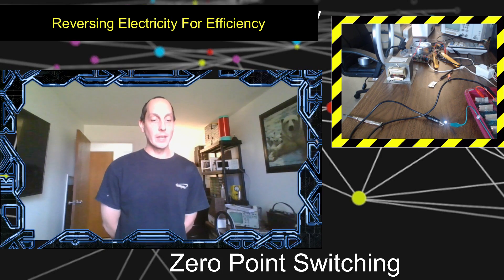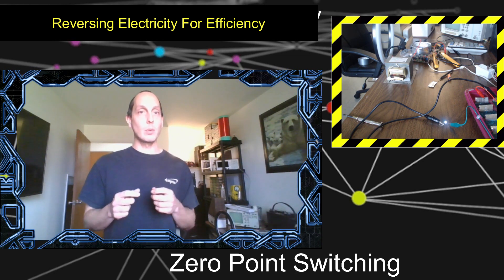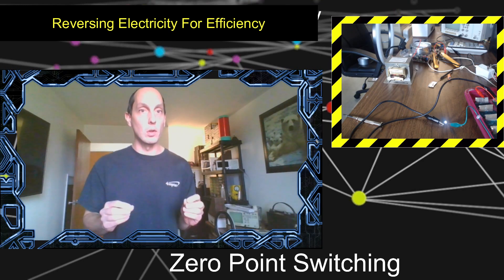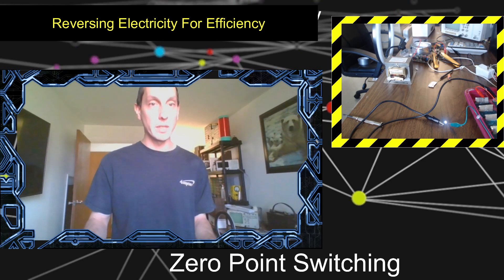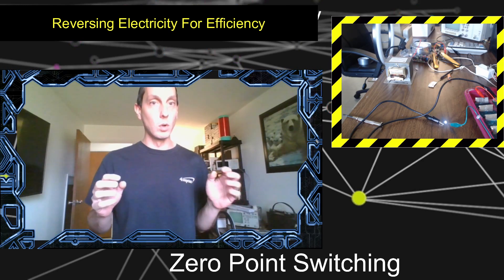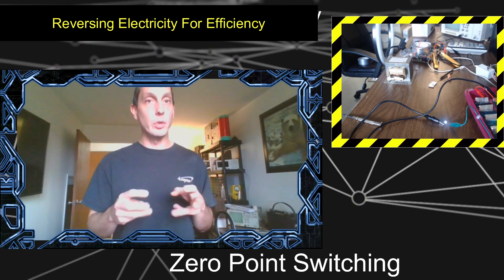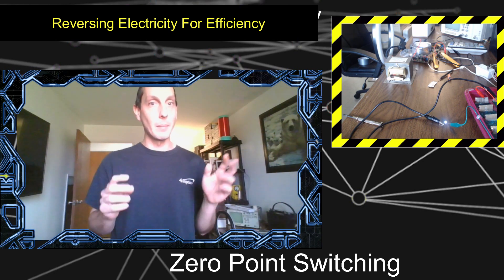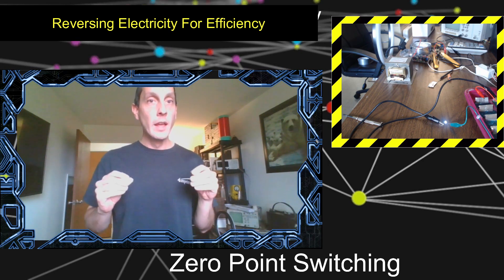Efficient Displacement Current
Here is another concept I was able to work with thanks to the PEG cells and my better understandings with the new Maxwell interactions to take advantage of displacement currents. Since I'm running out of room on here to comment the full details. Feel free to download the full PDF link on my Google drive, for the block diagram and detailed explanation of the workings.